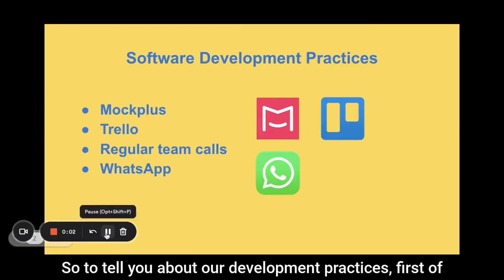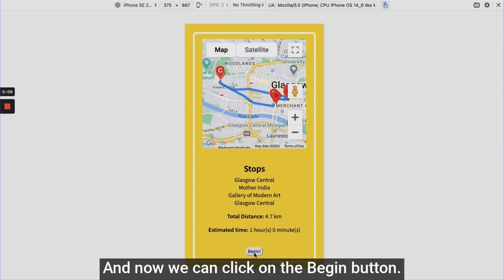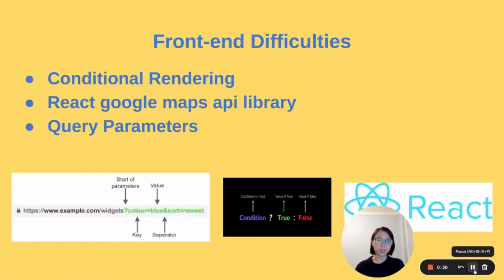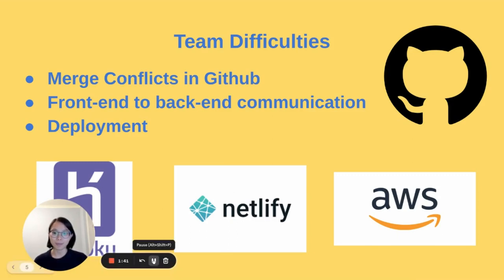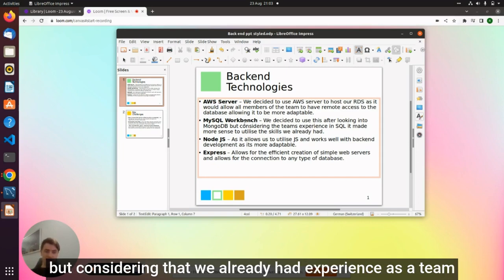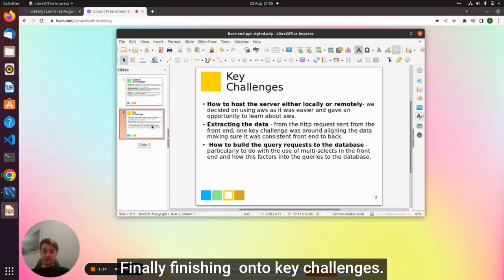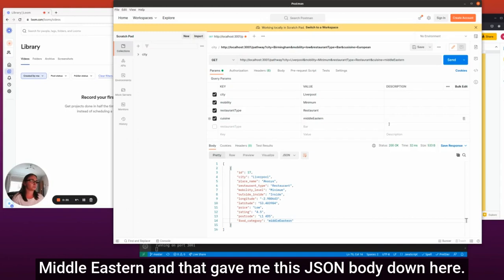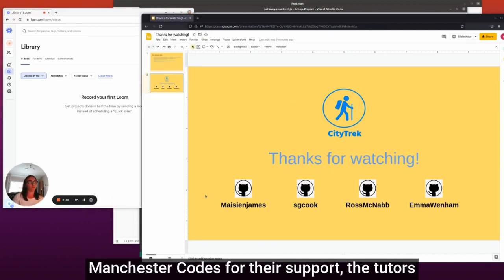CityTrek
CityTrek // Emma, Maisie, Ross and Sara

Have you ever visited a new city and not known what to do? CityTrek allows you to create a bespoke walking tour of a well-known UK city. By selecting your preferred city, mobility, eating and drinking, and attractions, the app generates a walking tour with a route and step by step directions that begin and start at the city's major train station.